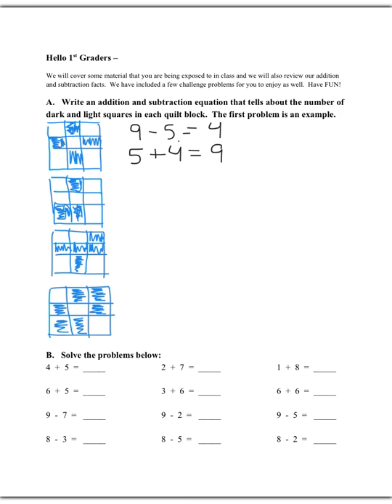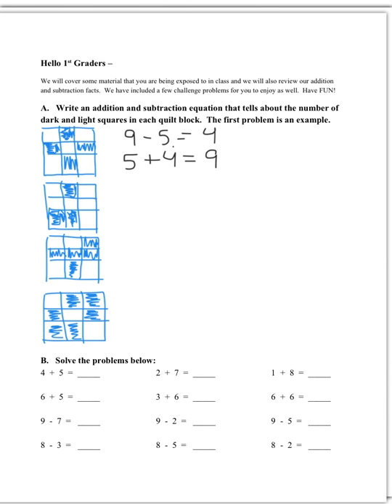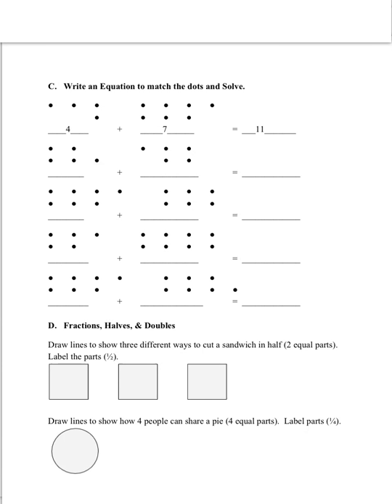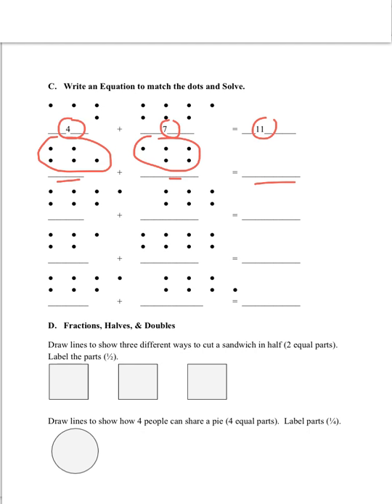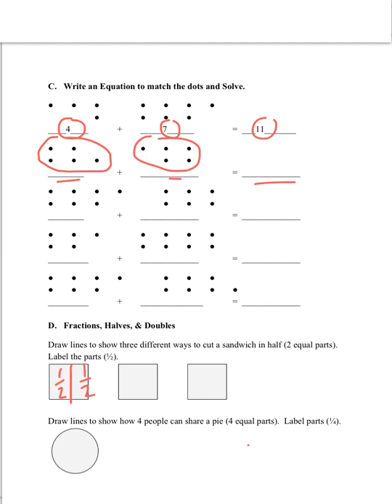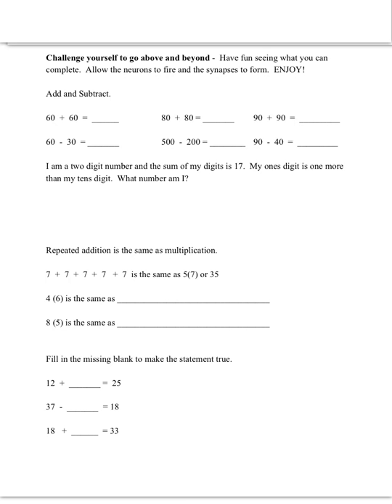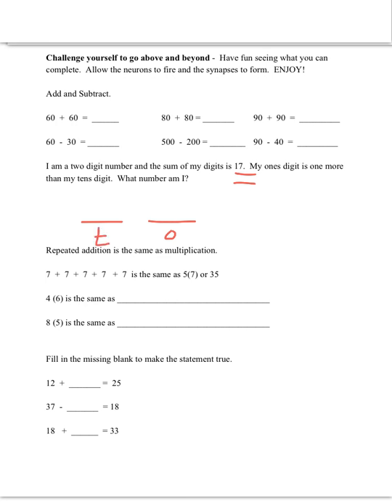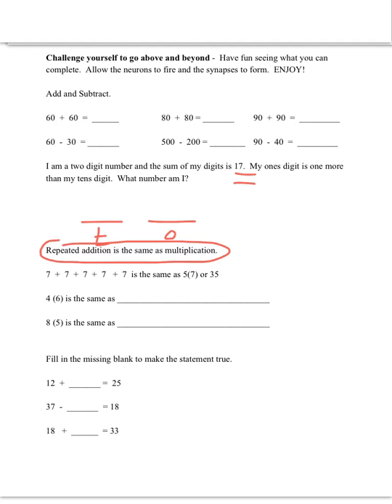1st grade unit 5 module 3